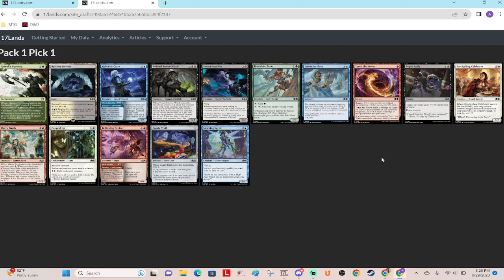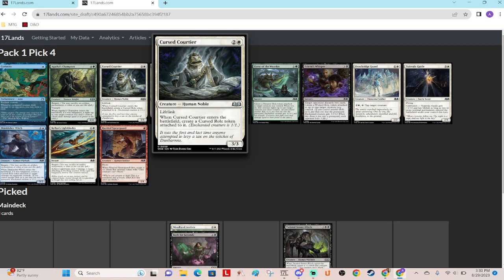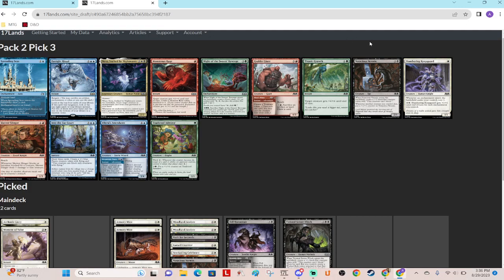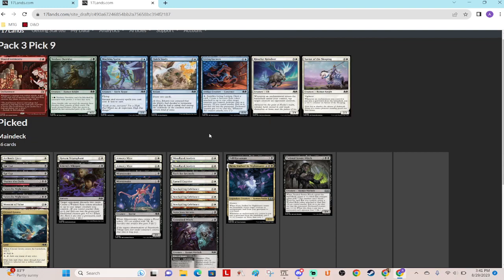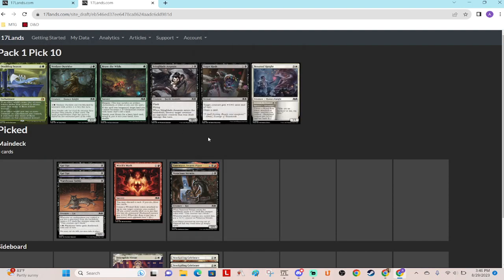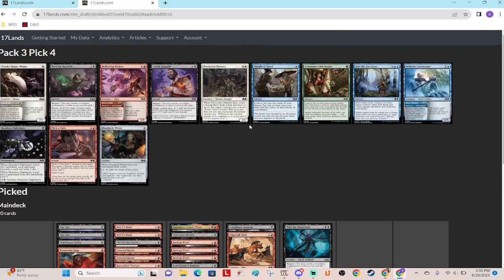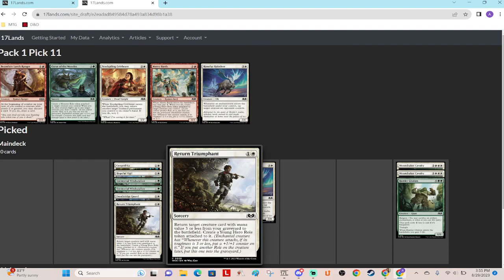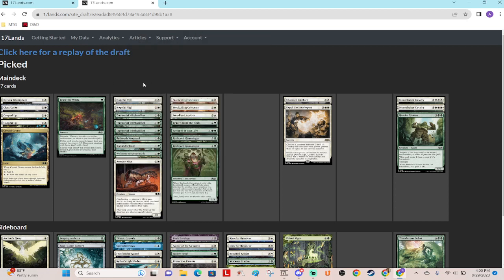Mock Drafts for Wilds of Eldraine Limited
We go through 3 mock drafts, looking at key uncommons and commons that can slot into decks and how the shell of the deck might look to take advantage of synergy pieces and game play.